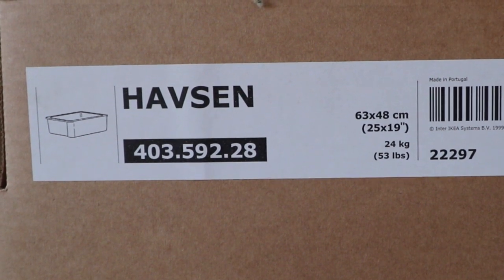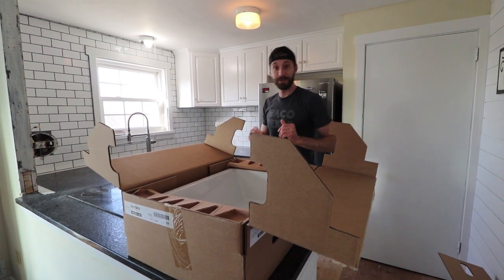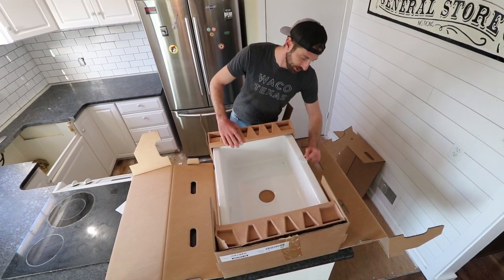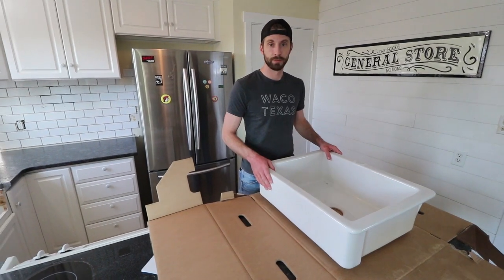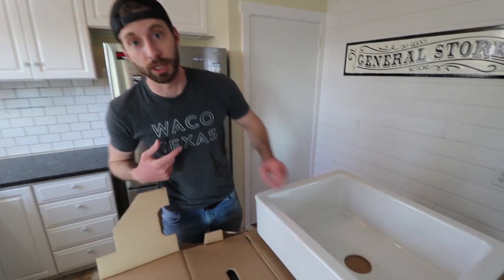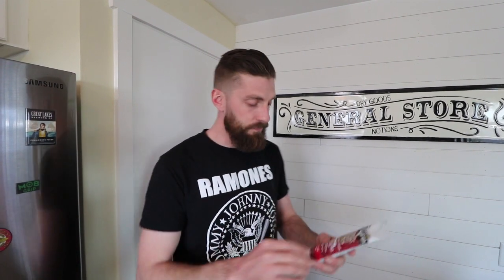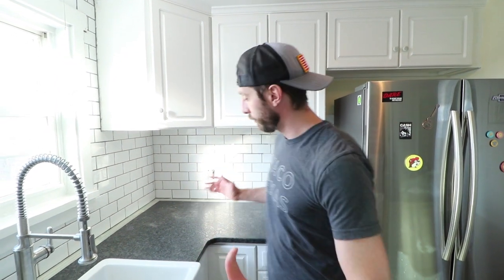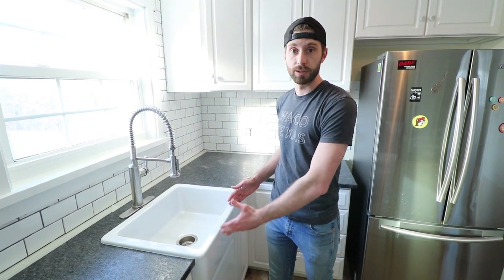The Ikea HAVSEN Apron Front Sink: Unboxing, Installation and an Honest Review of this Farmhouse Sink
In this video the brother's, Sean and Dave, highlight the apron front sink they chose to use in their farmhouse renovation.  The sink they chose was the Ikea HAVSEN, Apron Front Sink.  While Ikea does sell the HAVSEN apron sinks in a double bowl style, the sink style the brothers chose to use is a single bowl in white which measures 25 inches by 19 inches.  Their choice too reuse the existing cabinets and freshening them up a bit didn't leave much room to add a larger sink.  The best part is the price!  At roughly $170.00 USD this sink is the best bang for your buck when looking for a sink that helps maintain a farmhouse esthetic for your kitchen.

If you like this sink, want to learn more, or are just curious...
The Ikea part number is: 79253725

The Gear we use to make our videos:
Dave's Camera
Sean's Camera
Wide Angle Lense
Fisheye Lense
Camera Mic
Voiceover Mic
Handheld Stabilizer
Bendy Tripod

- The Brothers Workshop